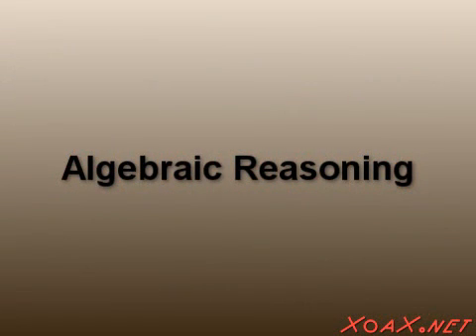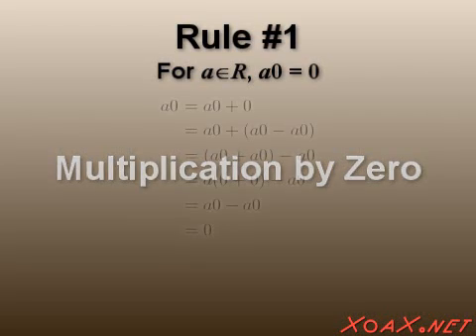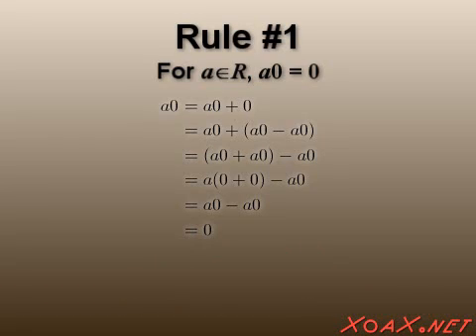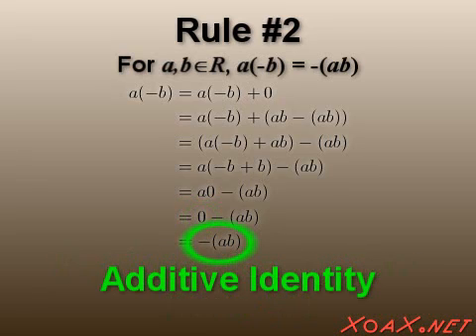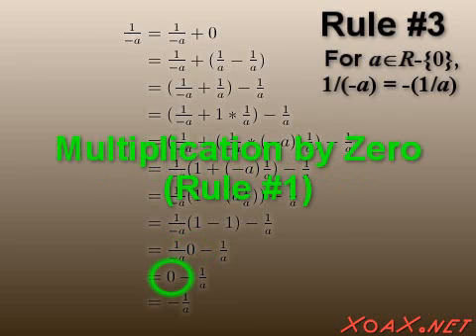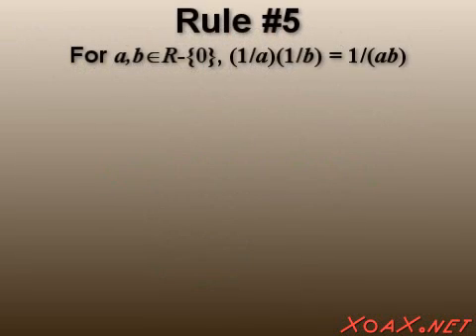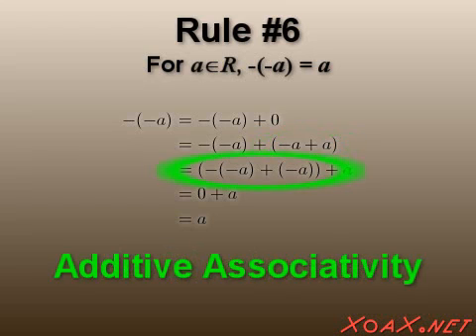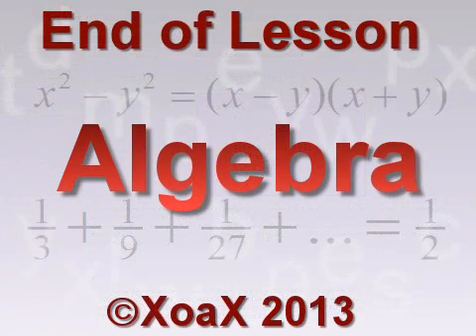Algebra Lesson 9: Consequences for Real Numbers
In this algebra video tutorial, I explain and prove some consequences of the properties of the real numbers. These consequences are rules that are commonly used in algebra and a proper understanding of how they are derived is essential to learning algebra.